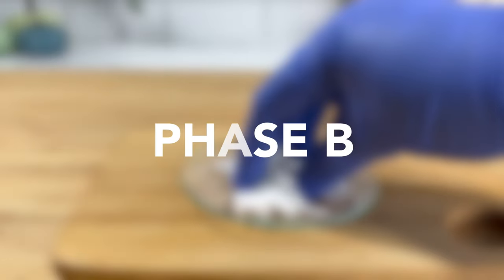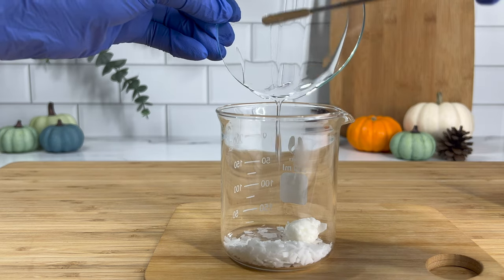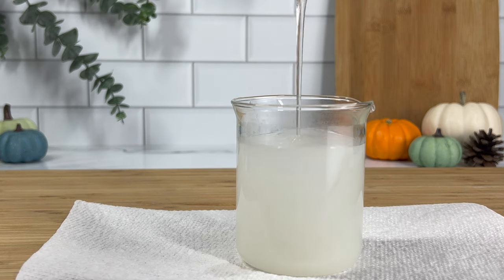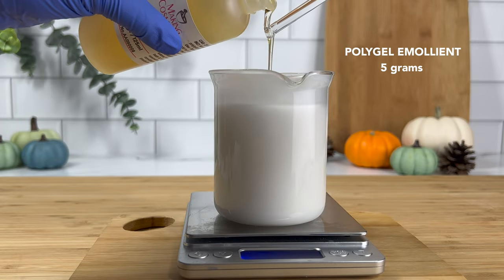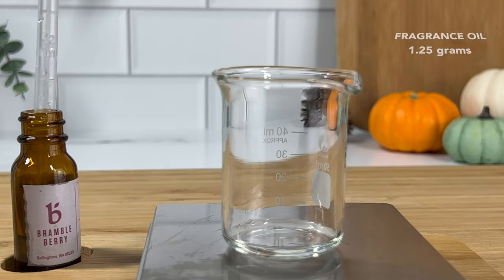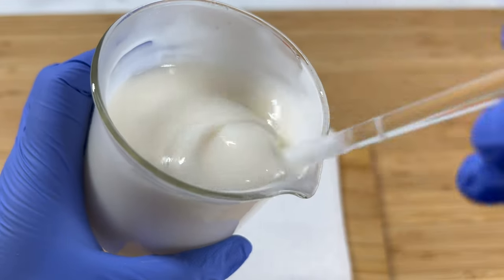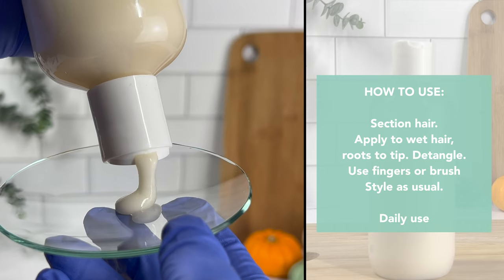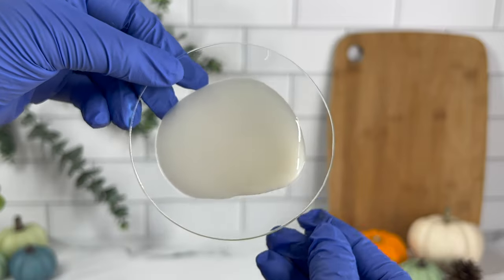Don't Rinse This Out | How to make Leave in Hair Conditioner with EXTREME SLIP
SLIP, SLIP, SLIP is the key to a great detangler! Come formulate a store quality leave in detangling conditioner with me.

→ Timestamps:
00:00​​  Intro
01:05  Key benefits my Detangler must have
01:43  Making Leave-In Detangler
02:03  Phase A: WATER PHASE
04:30  Phase B: Oil PHASE
07:56. Phase C: COOL DOWN PHASE
09:56  Testing pH
11:22  How to use the Leave-in Detangler
12:35  Quick DEMO featuring Kylonie

✨LEAVE IN DETANGLER
➡️ FORMULA: Batch size: 8 oz (250 g)

 WATER PHASE:
   - 205.00 g | 82% Distilled Water (diluent/ solvent)
   - 2.50 g | 1% Vegetable Glycerin (humectant)
   - 2.50 g | 1% Propanediol 1,3 (humectant/solvent)
   - 1.25 g | 0.5% Guar Hydroxypropyltrimonium Chloride (thickener)
   - 1.25 g | 0.5% Polyquaternium 10 (thickener/curl retention)

 OIL PHASE:
   - 8.75 g | 3.5% DM350 Dimethicone (silicone)
   - 7.50 g | 3% LotionPro 165 (emulsifier)
   - 5.00 g | 2% Polyquaternium 7 (conditioning agent/antistatic)
   - 2.50 g | 1% Refined Shea Butter (emollient)
   - 1.25 g | 0.5% Sweet Almond oil (emollient)

   - 5.00 g | 2% PolyGel Emollient (conditioning agent/thickener)
   - 5.00 g | 2% Hydrolyzed Rice Protein (antistatic)
   - 1.25 g | 0.5% Euxyl® PE 9010 (preservative)
   - 1.25 g | 0.5% Silver Sparkle Fragrance oil

✨LINKS TO INGREDIENTS*

WATER PHASE:
- Vegetable Glycerin

- Polyquaternium 7
- Refined Shea Butter
- Sweet Almond oil

    Store closed!

"A M A Z O N   L I N KS"
✨ Jar spatula
1. Immersion Blender
2. Small scale
3. Large scale
4. Glass Beakers
5. Glass Stirring rod
6. Glass prep bowls
7. 4 oz Clear plastic jars
8. Sauce pan/ Milk pan
9. 8 oz clear bottles

FAQ:

1. 🎵MUSIC

I do not allow any duplications, editing, or usage of any of my videos for common or commercial/profitable use. You may share them and credit my work, but you can not impersonate me or place my videos on a separate channel for profit or to be monetized without my consent. Let's all create freely and fairly.

I am not licensed. I do this for fun and with my own research. Please take caution and do not hold any of my advice, words, images in place of a health care provider. Seek medical advice from your primary care doctor. I will not be held responsible for any information given or taken. I will always strive to deliver the safest and most accurate information that I am able to provide. Let's stay safe.